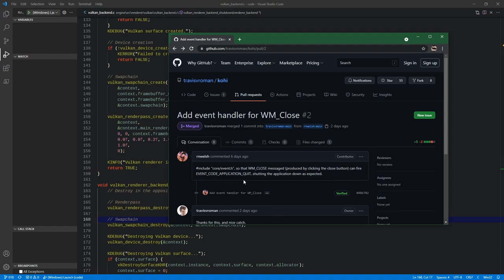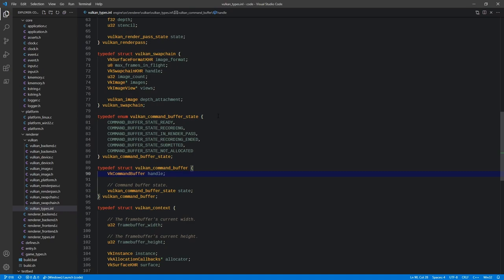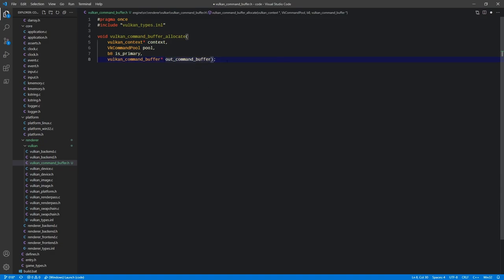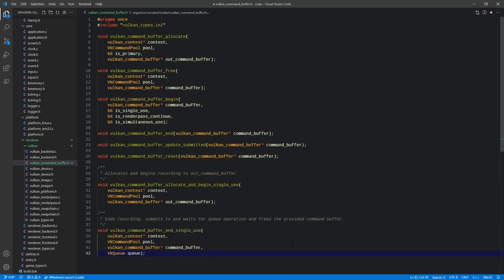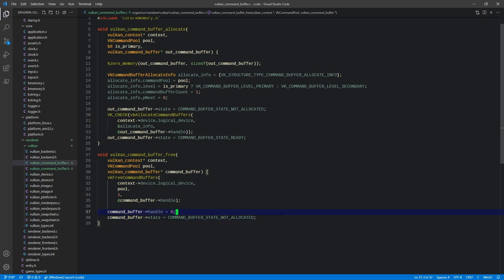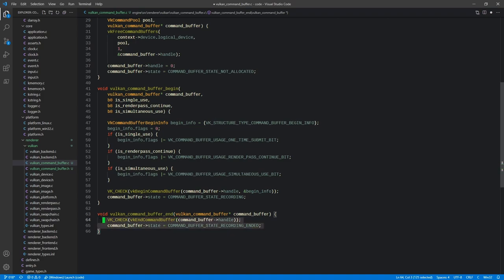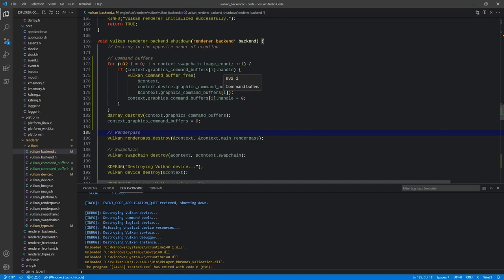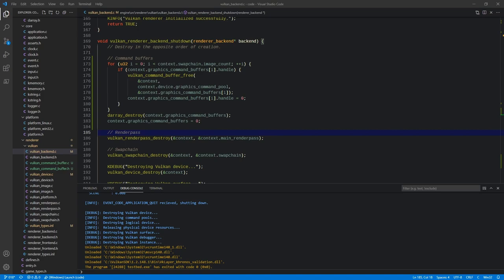Kohi #019: Vulkan Command Pools and Buffers (Vulkan Game Engine Series)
This video continues the implementation of Kohi's Vulkan renderer backend by creating the command buffers and command buffer pools.

👉 A special thanks goes to the Channel's Partners, Eearslya and Wensheng GE, as well as all the supporters who have joined.